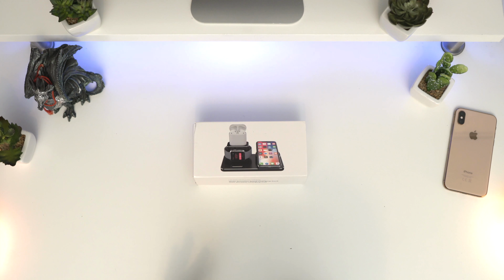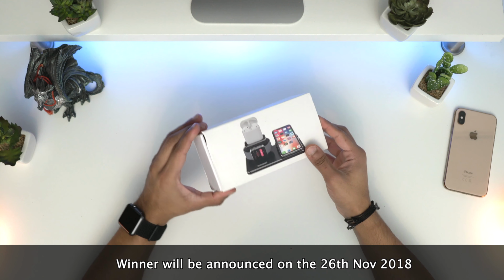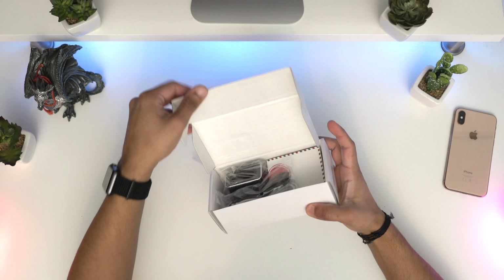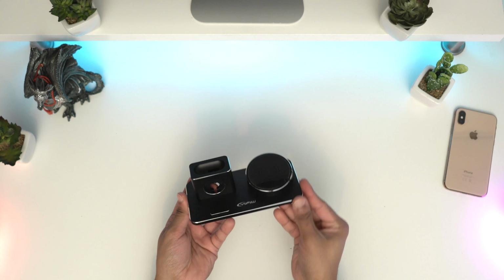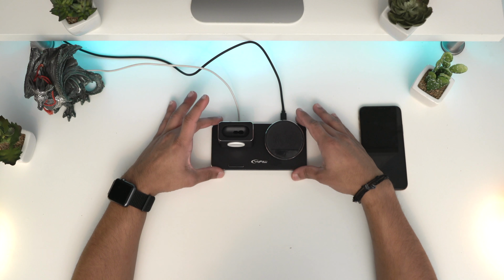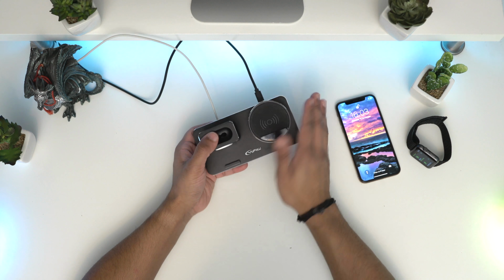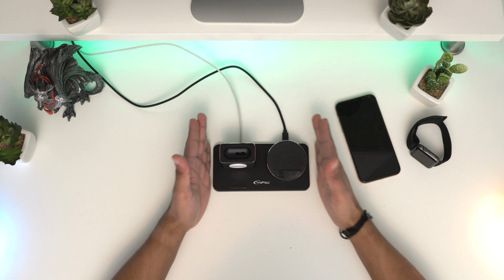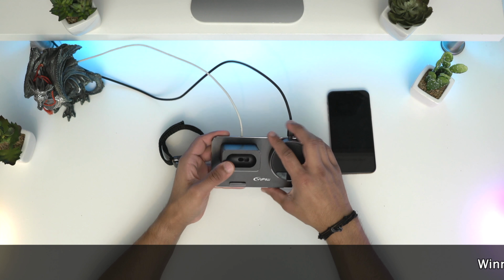GIVEAWAY Apple Charging Dock Station | 3 in 1 Charging Station | US and UK Giveaway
Today we are checking out the Apple Charging Dock Station | 3 in 1 Charging Station | US and UK Giveaway

Amazon UK

★ Amazon UK